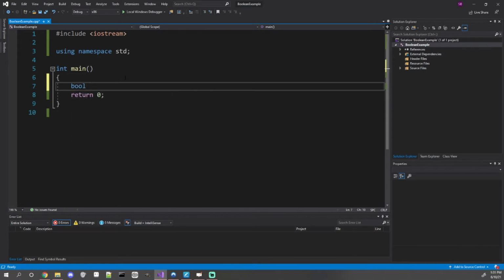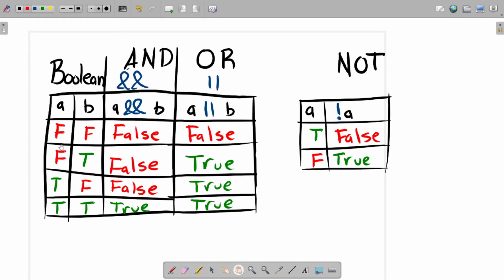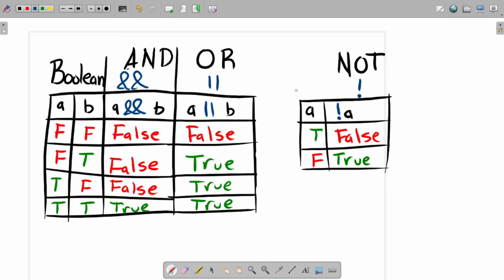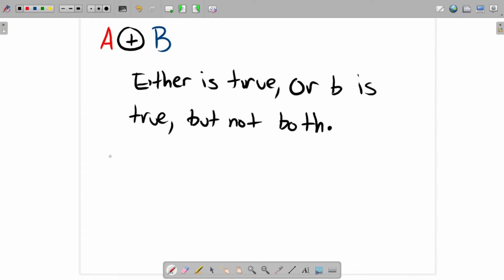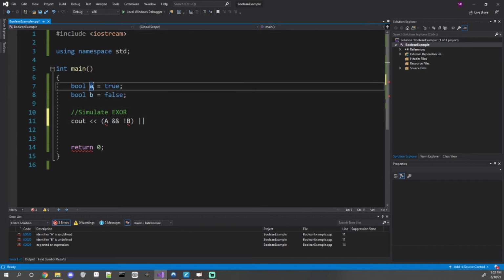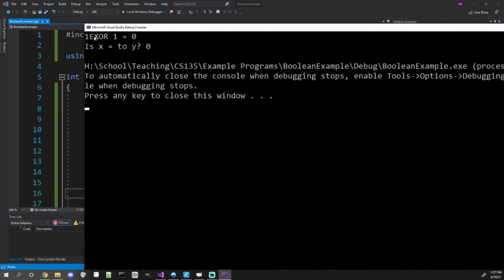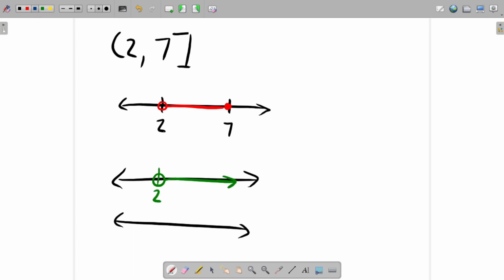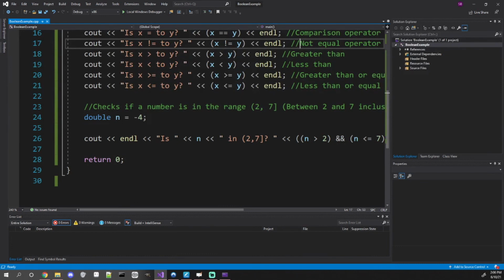CS 135 - Summer 2021 - Lecture 9 (Boolean Operations)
This video focuses on the boolean data type, what kinds of operations we can perform on them, and other operators that return booleans

Timestamps:
0:00 - Intro
1:40 - Logical Operators (AND,  OR, NOT)
7:11 - Bitwise Logic Example (We won't use this in this course)
10:02 - AND and OR Example Code
12:38 - EXOR Example (Writing a Boolean Example)
17:25 - Boolean Operator Precedence (Order of Operations)
18:30 - Coding and Testing EXOR Example
20:26 - Comparison, Inequality Operators
26:46 - Inequality Operator Examples